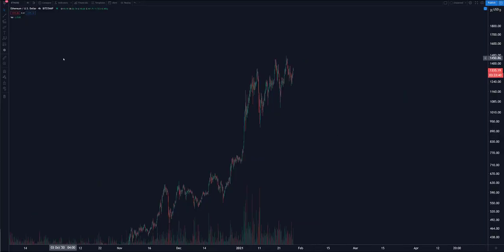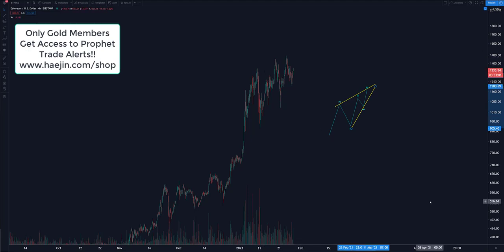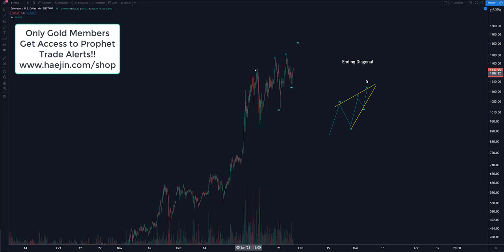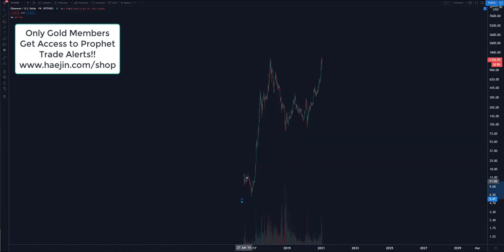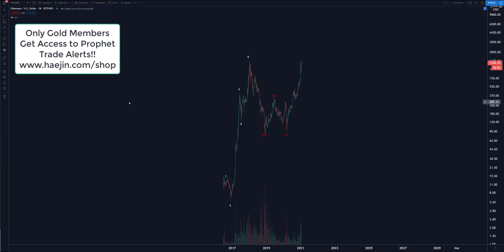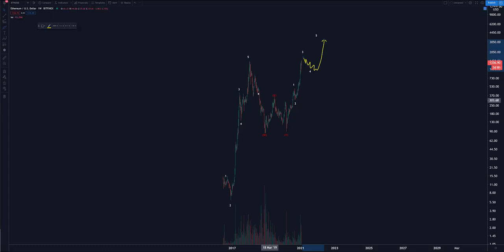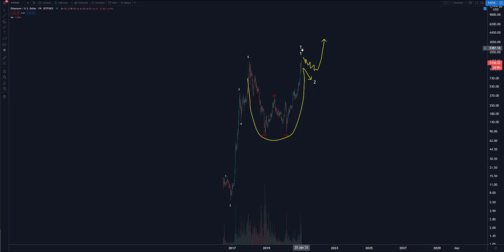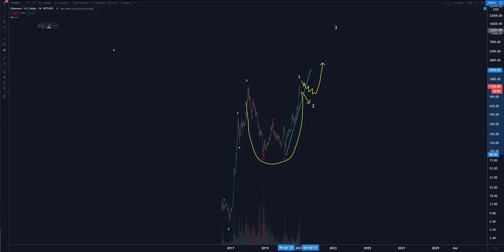Haejin.com: ETH Short & Long Term Analysis